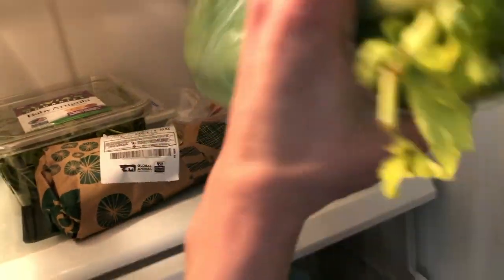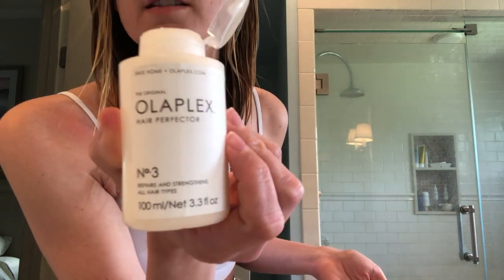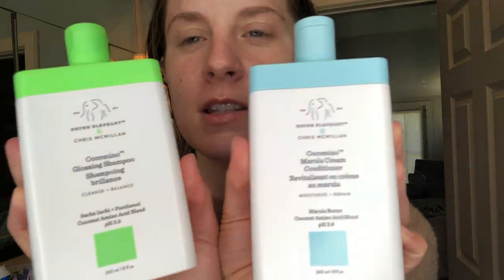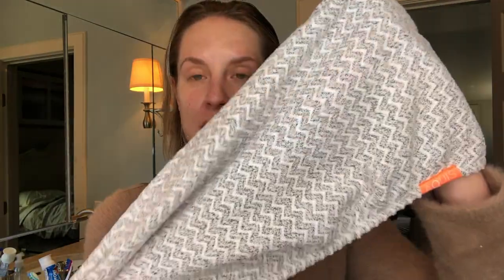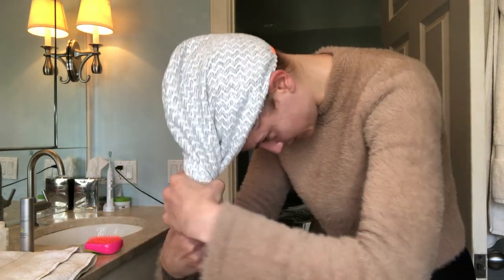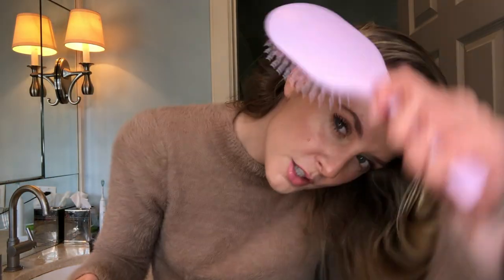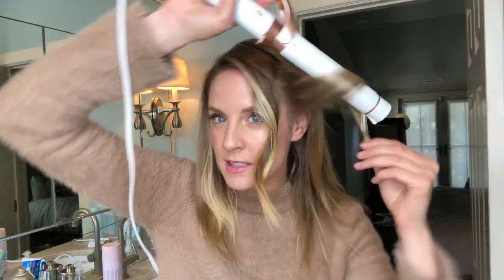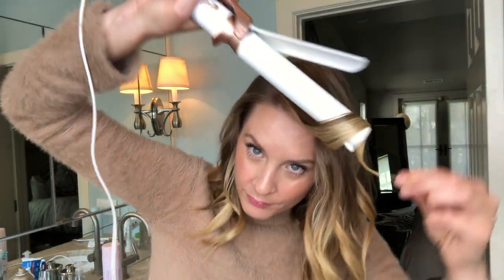HAIR HACKS + MY EVERYDAY HAIR LEWK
Lumity Life Vitamins Evening & Morning
Celery Juice- Medical Medium
Olaplex Hair Mask #3
Scunci Kotted Ponytailer
Drunk Elephant Shampoo & Conditioner
IGK Thirsty Girl Leave in Conditioner
Travel Size Tangle Teaser
Aquis Hair Turban
Kevin Murphy Body Builder Volumizing Mousse
T3 Travel Size Blow Dryer
T3 Twirl Trio 1 1/4 inch Iron
Kevin Murphy Bedroom Hair Texturizing Spray